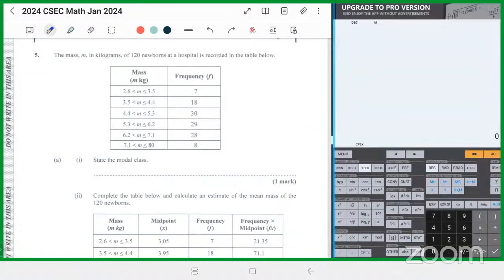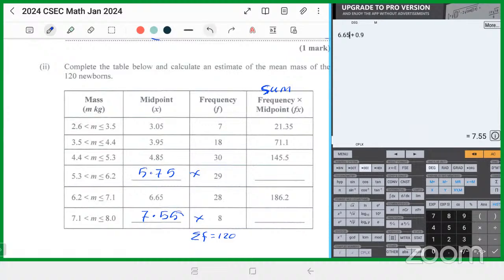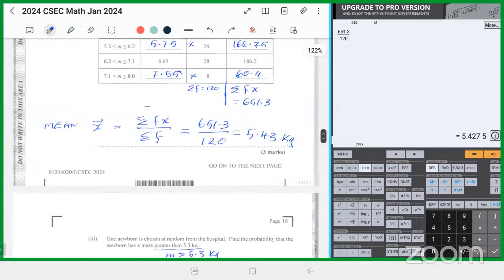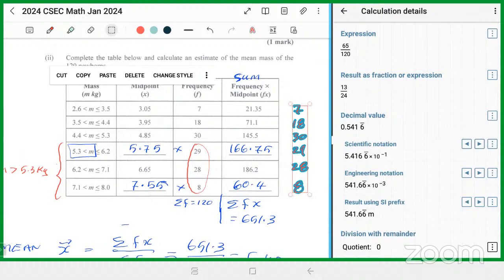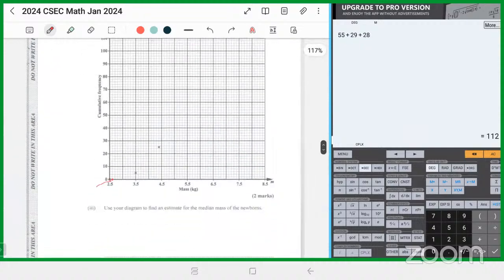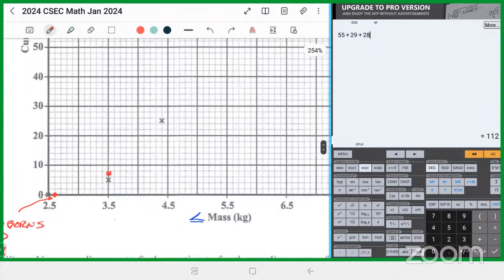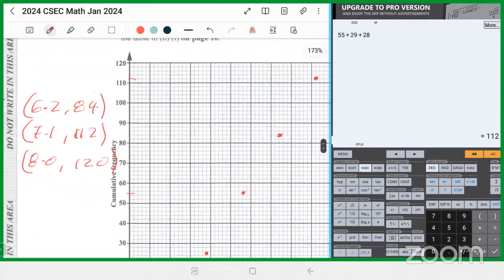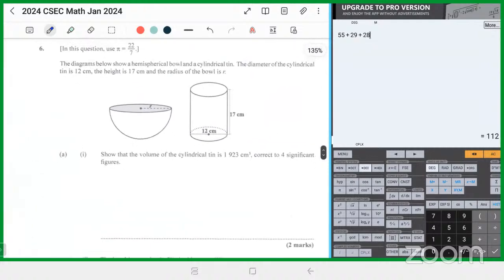Mathematics The Easy Way High Grade Class CSEC January 2024 Paper 2 Solution Question 5